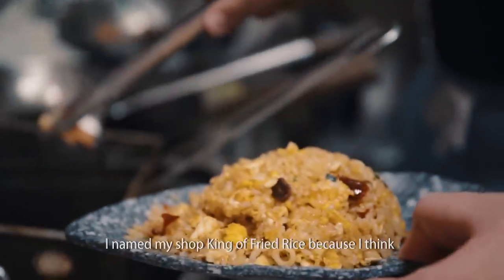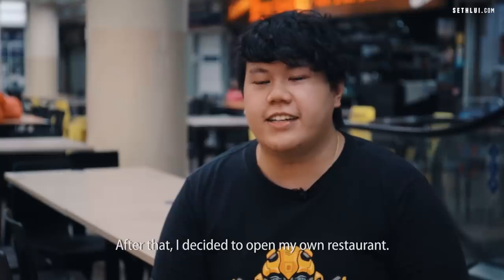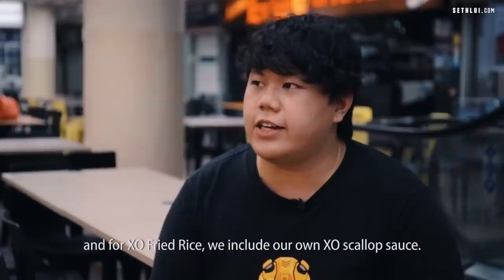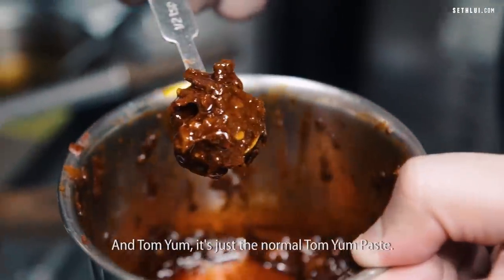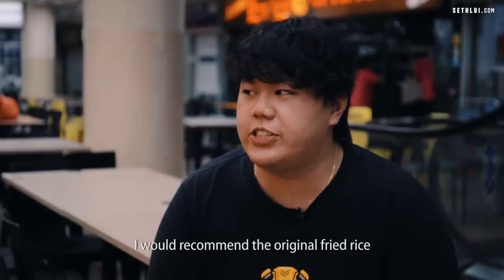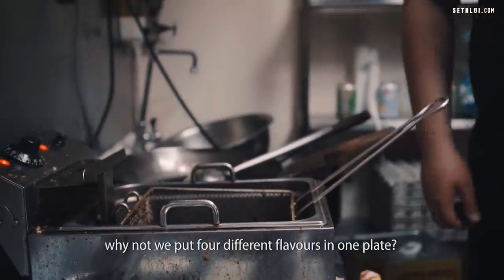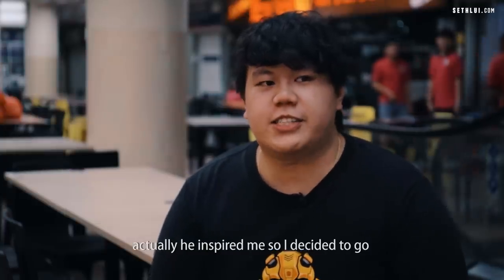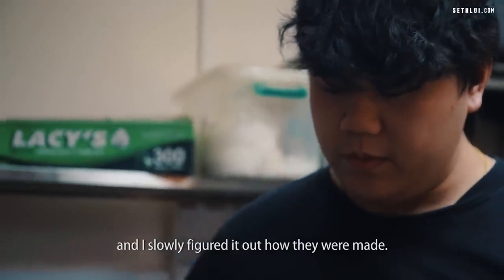The Fried Rice Master of Singapore: King of Fried Rice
Lester is the owner of a humble fried rice stall in Golden Mile Tower that specialises in fried rice. From tobiko to pork cutlets to chicken drumsticks, you can get a variety of different toppings with your delicious fluffy fried rice.

King of Fried Rice
6001 Beach Road,
Golden Mile Tower,
B1-56, 199589